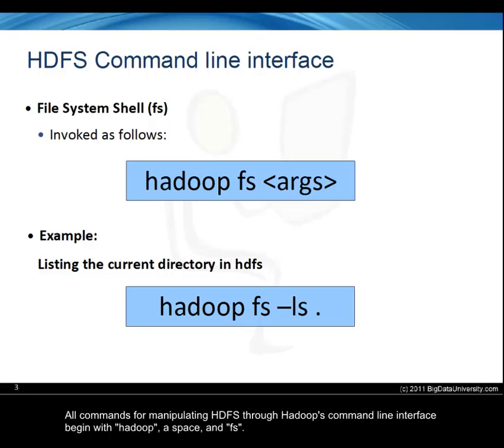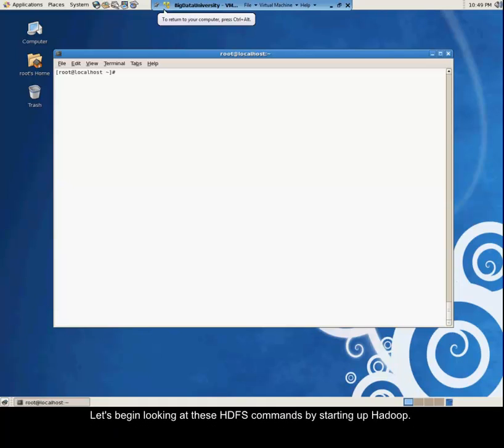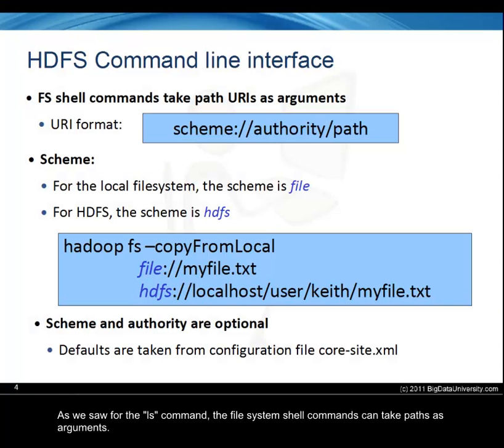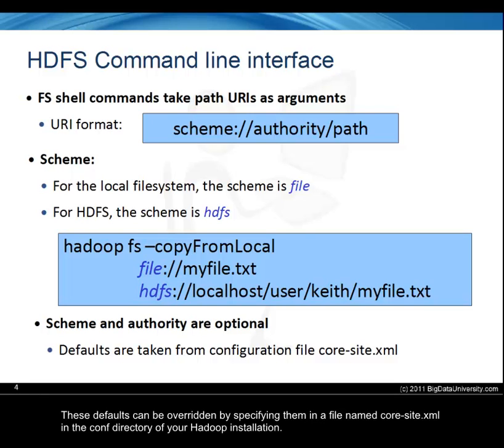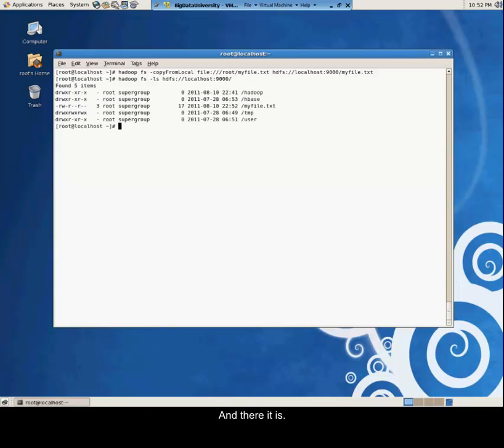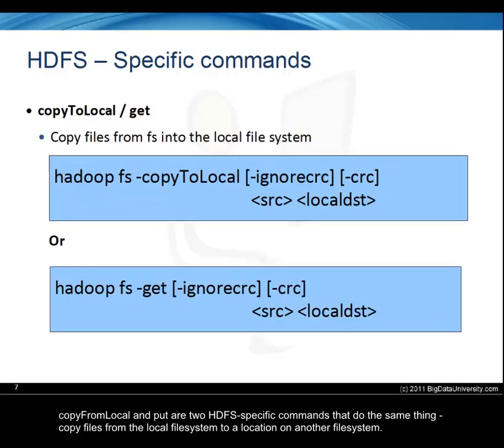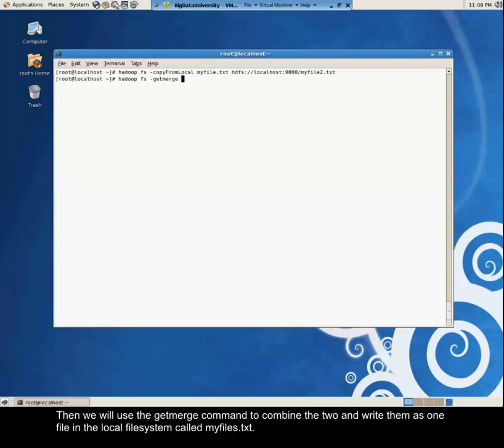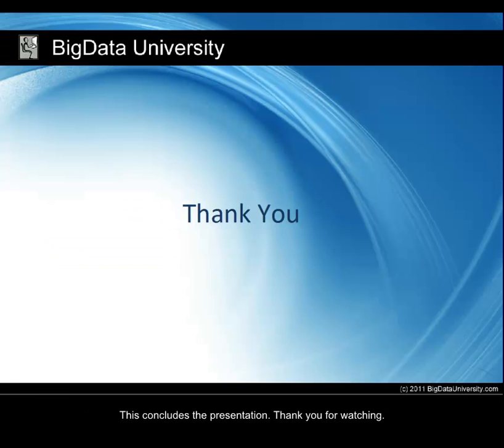Hadoop HDFS Command Line